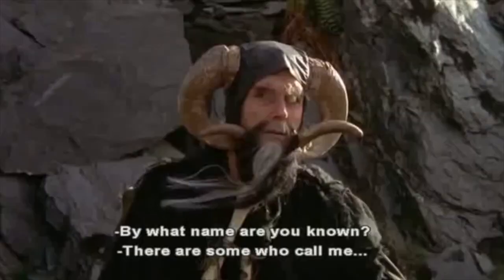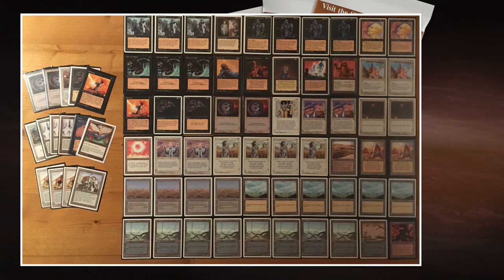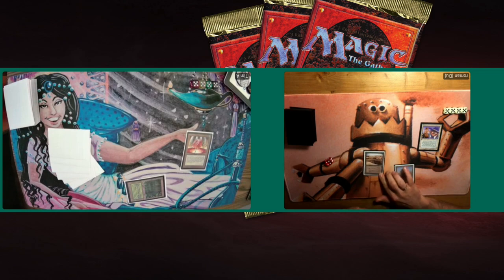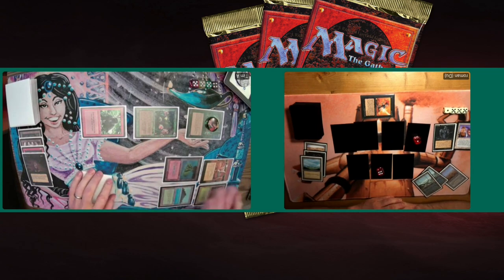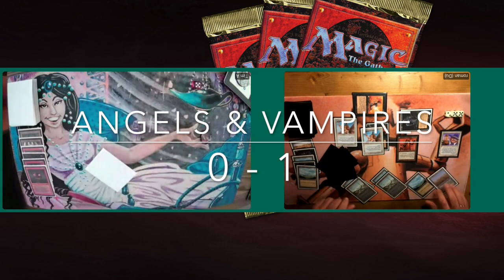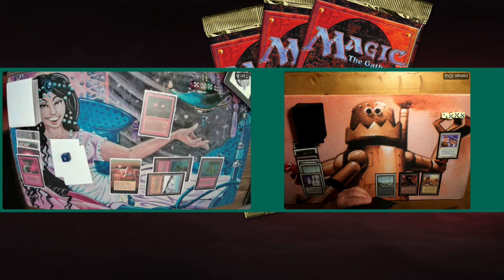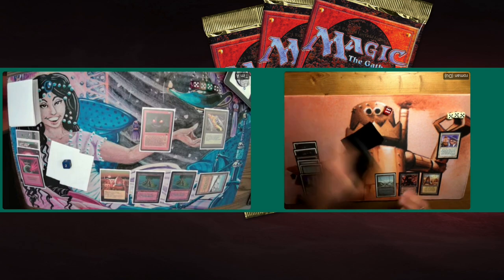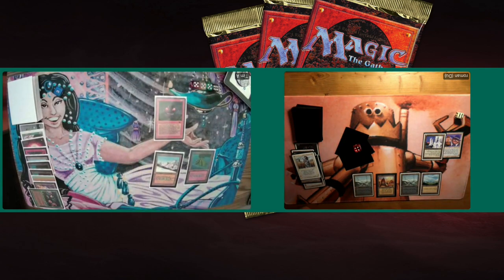Arabian Atog vs Angels & Vamps, Ep2 Re-Print Masters II | OS Magic the Gathering MTG 93/94 | 607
We have arrived at the Top 16 of the Re-Print Masters II. In this OS Magic the Gathering tournament, we celebrate the re-print sets of the mtg 93/94 format; Revised, Fourth Edition and Chronicles. In this second episode, we get ready for a battle between a black and white deck against an Arabian Aggro strategy with an Atog sub-theme. The BW deck is piloted by Roman and has some powerful flyers such as Hypnotic Specter, Serra Angel and Sengir Vampire. The build also has the infamous black and white removal spells; Swords to Plowshares, Disenchants, Divine Offering and Terrors. The opposing deck is piloted by Tim A. The deck is primarily green and red, and plays with some of the most powerful creatures from Arabian Nights; Kird Apes, Erhnam Djinns and Serendib Efreet. This strategy is complimented with dangerous Atogs, Black Vises, Ankh of Mishras and of course, red direct damage!

Who will fight their way into the top 8 of the Re-Print Masters?

Decks: Arabian Atog (GRbu) vs Angels & Vampires (BW)
Players: Tim A vs Roman

00:00 MTG 93/94

01:12 Arabian Atog
03:55 Angels & Vamps

08:07 MTG Games

Re-Print Masters
This match is the first match of the Re-Print Masters. A tournament where the players are challenged to brew a deck with cards from the sets Revised, 4th Edition and Chronicles. This format plays with mana burn and Mishra's Factory is restricted. If you would like to know all the ins and outs of the format, and would like to see all the 45 decks that competed in this event, check out the tournament